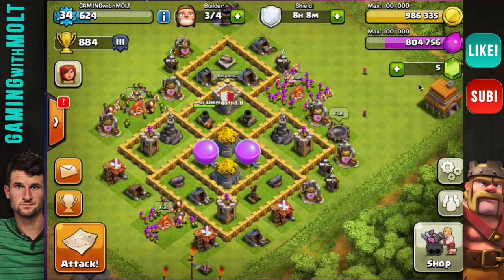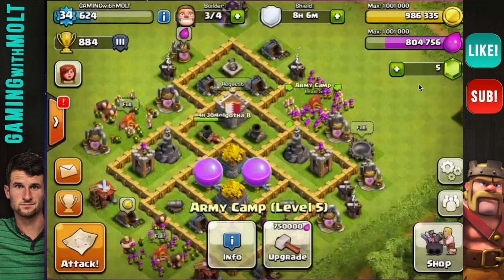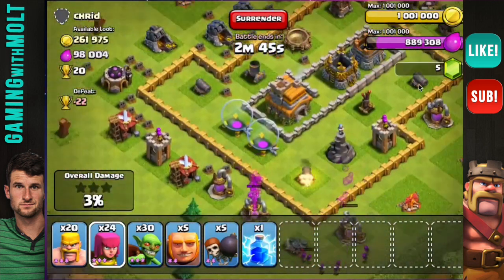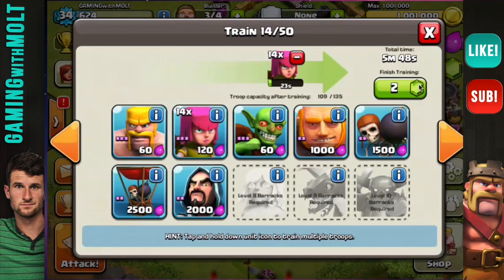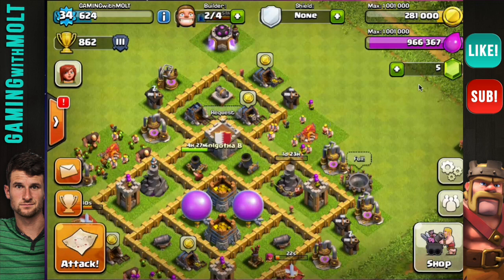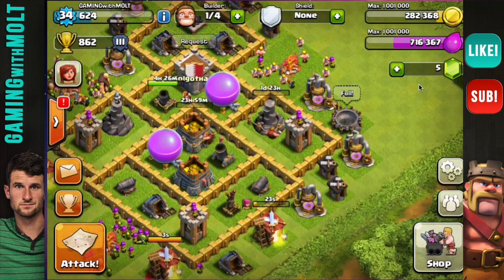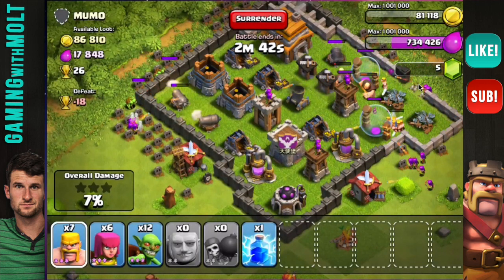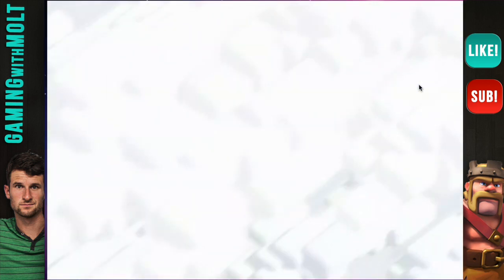Clash of Clans: Let's Clash Ep #3